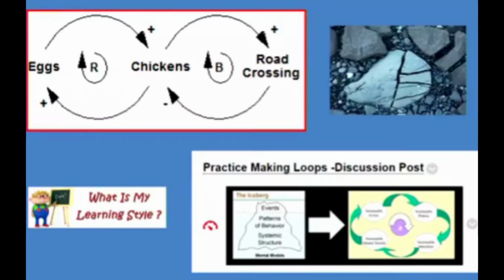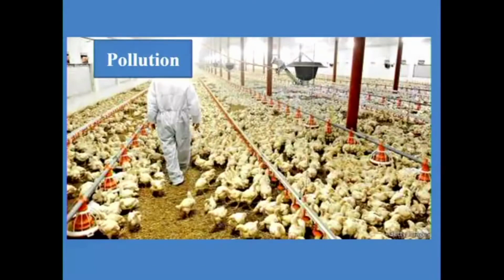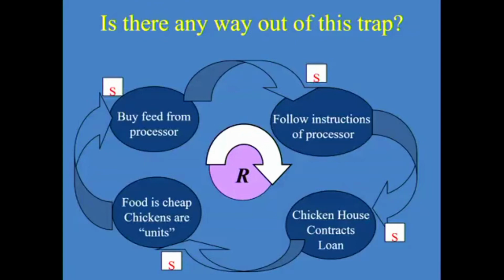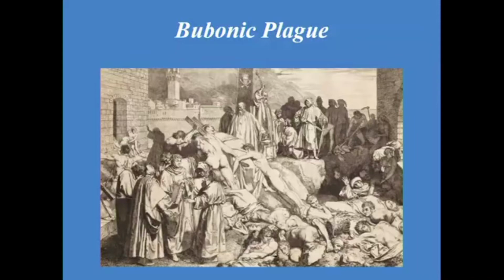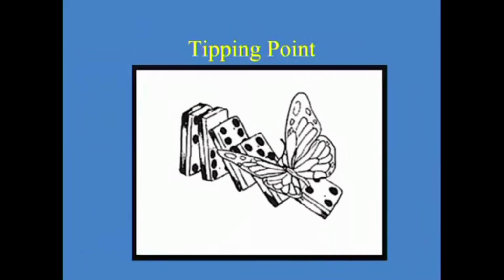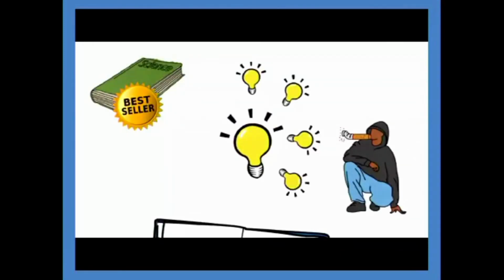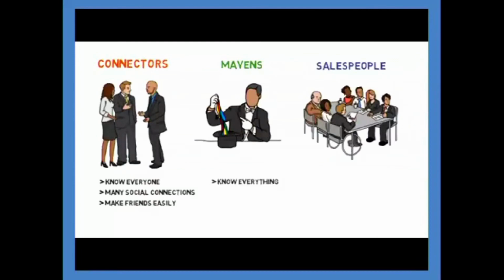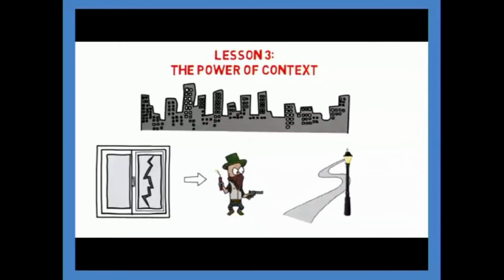Intro to the Tipping Point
A lecture for UMass Ag Systems Thinking Class